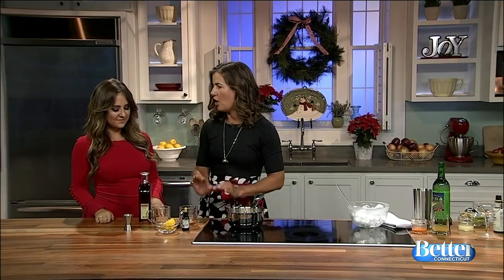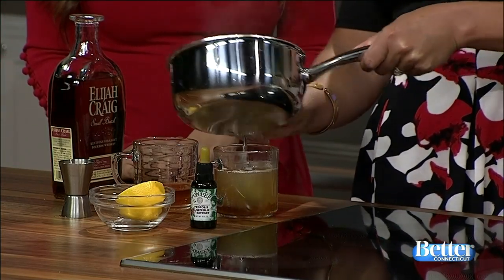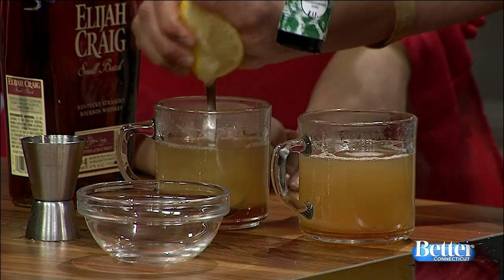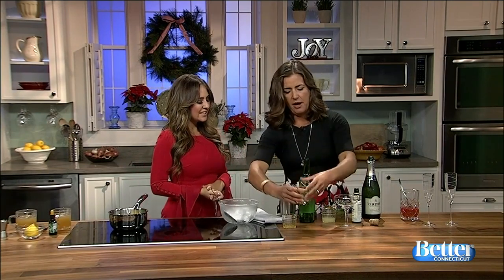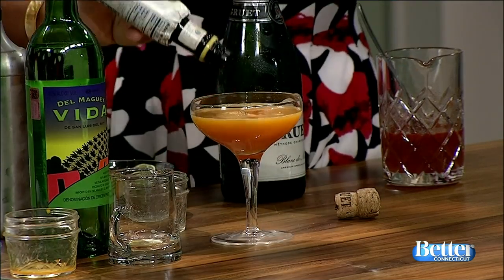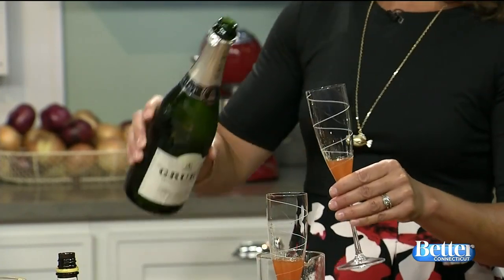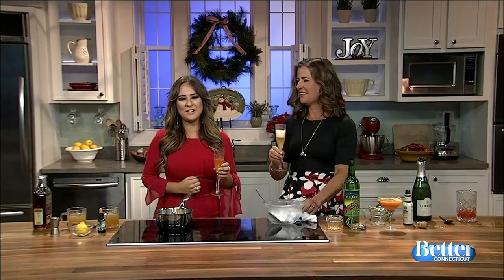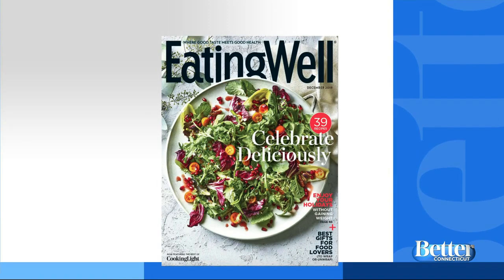New Cocktails to Try This Holiday Season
Jessie Price, the Editor-in-Chief of EatingWell is showing us some new cocktails to try this holiday season.  Be sure to pick up the latest edition of EatingWell Magazine.  EatingWell and WFSB are owned by the Meredith Corporation.